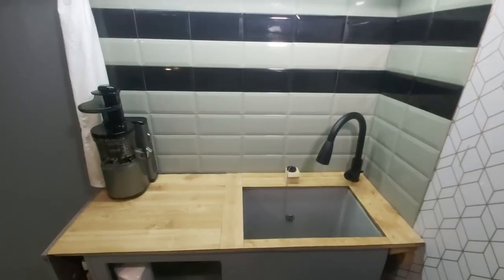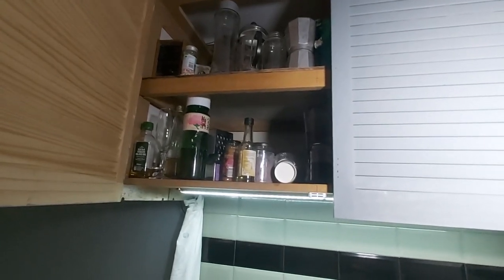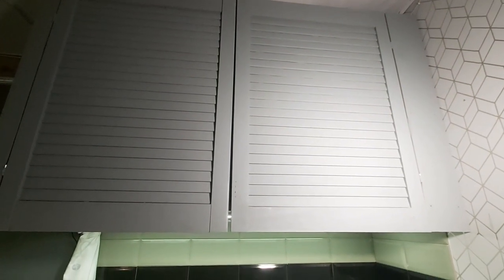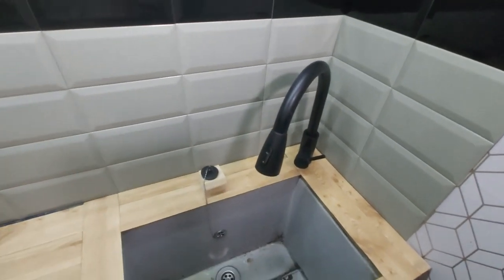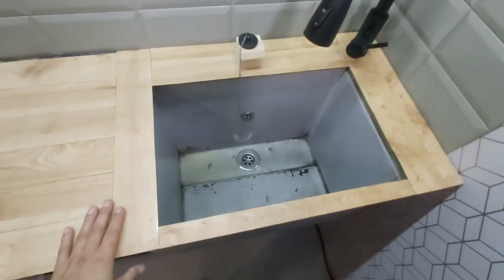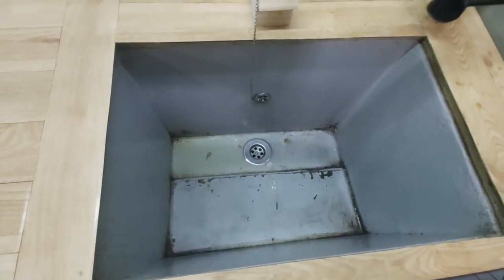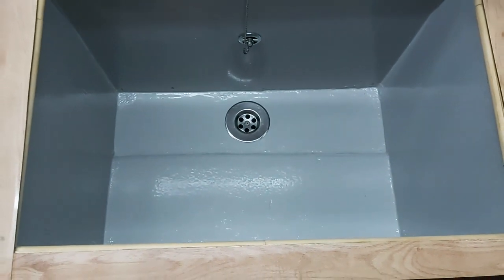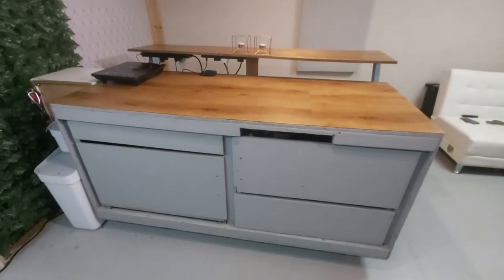TINY KITCHEN & BAR DIY with CUSTOM SINK - Music Studio Man Cave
My KITCHEN & BAR DIY Music Studio Man Cave

Update and Refurbishment of my Music studio kitchen/bar. All of this was built using reclaimed materials and at the same time an experimental space to test the limits of what is possible.

Second Track
Produced in House ;)